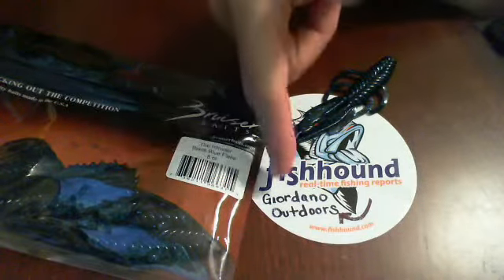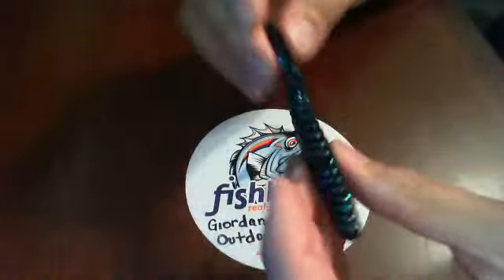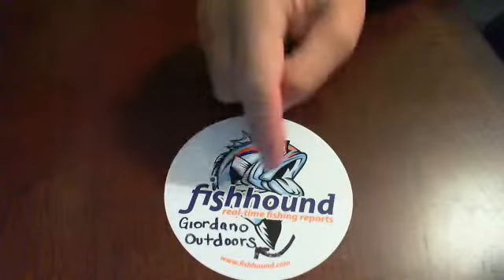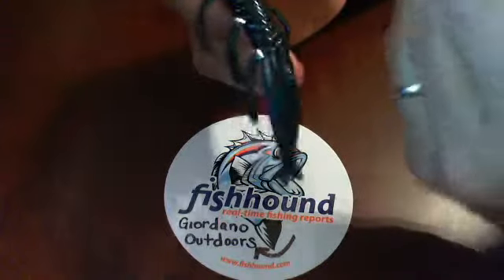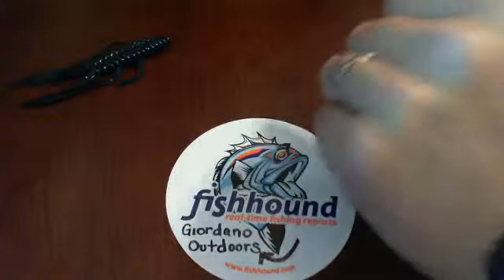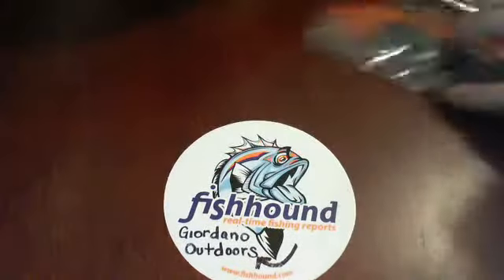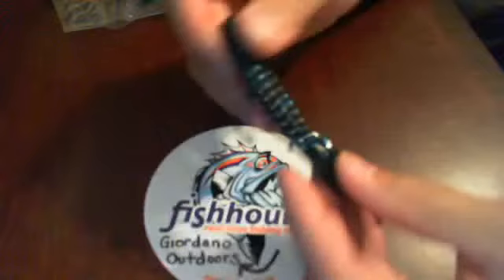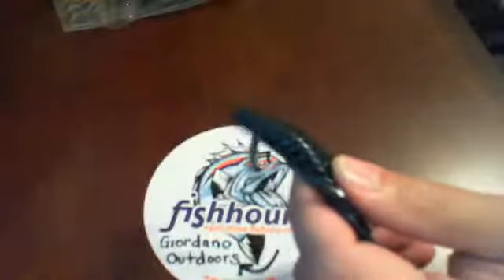Fishhound.com Bruiser Baits The Intruder Black Blue Flake 8 ct.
Gear Review for Fishhound.com Bruiser Baits The Intruder Black Blue Flake 8 ct.